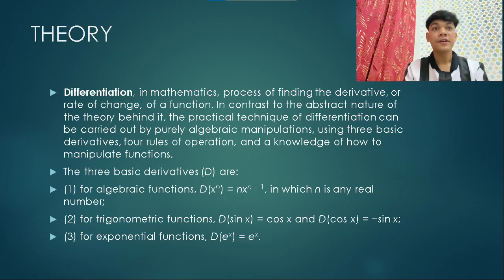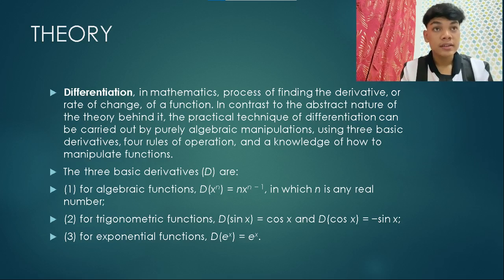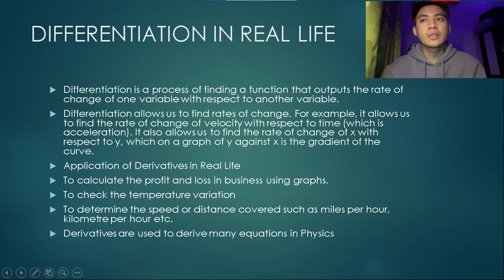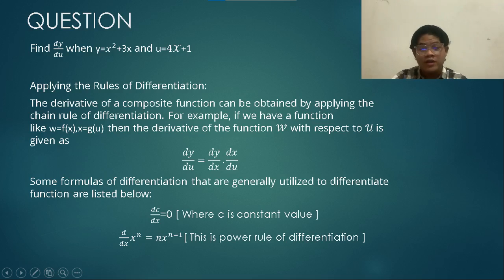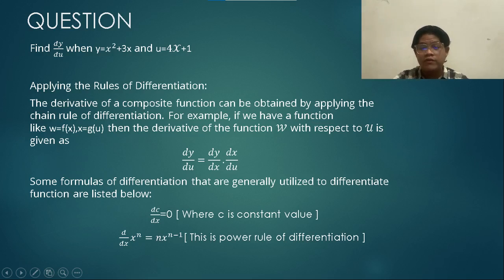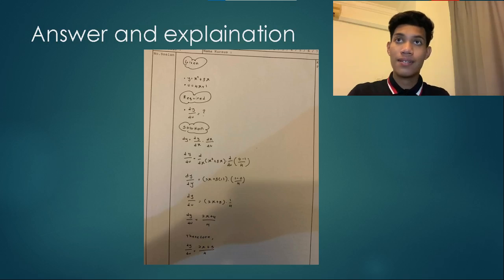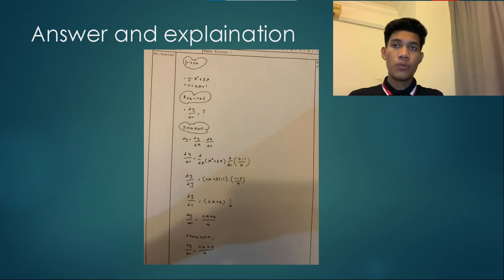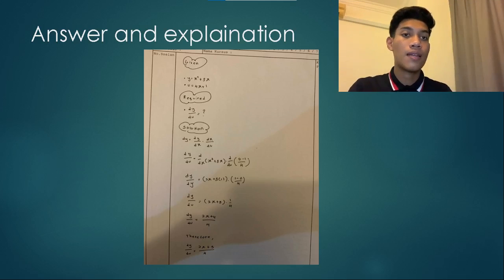DBM20023 ENGINEERING MATHEMATIC 2 : DIFFERENTIATION PRESENTATION I